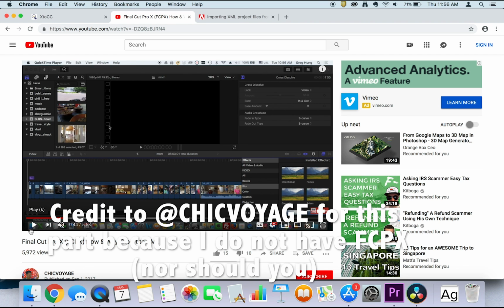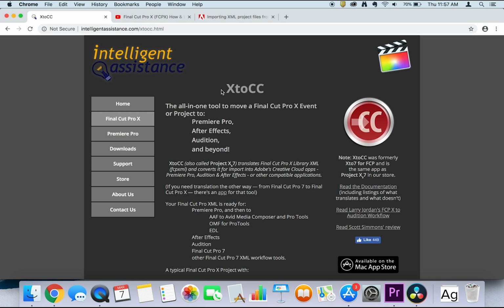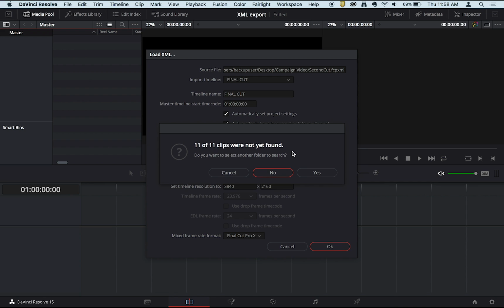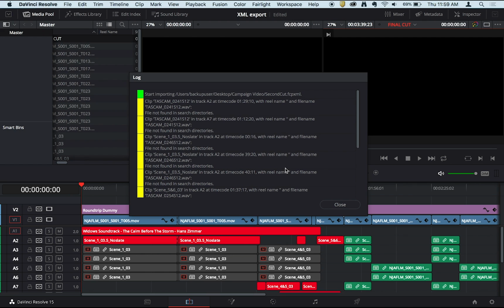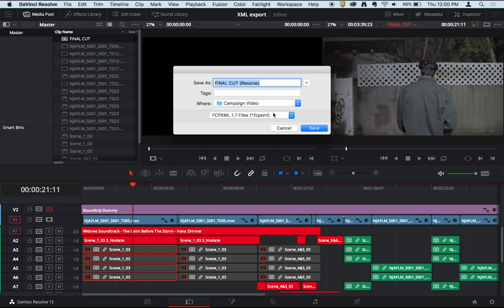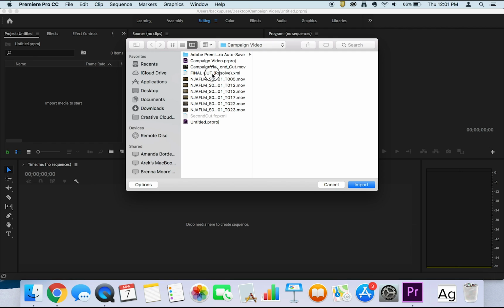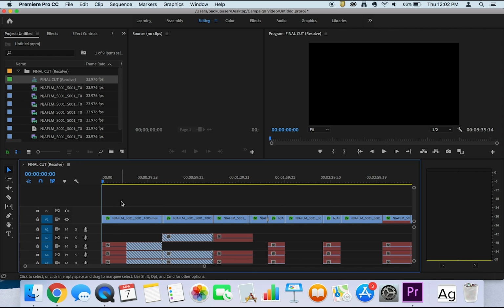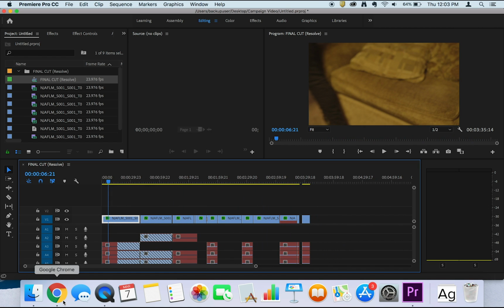TUTORIAL Convert Final Cut Pro X Project to Premiere CC (FREE)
Here's a quick tutorial on sending a project from FCPX to Adobe Premiere (or After Effects) without using an expensive plugin... If this helped you out, please consider donating a few bucks!